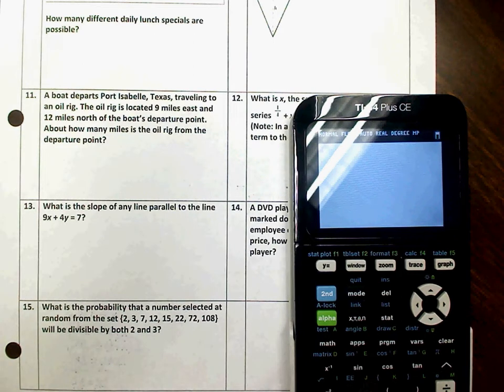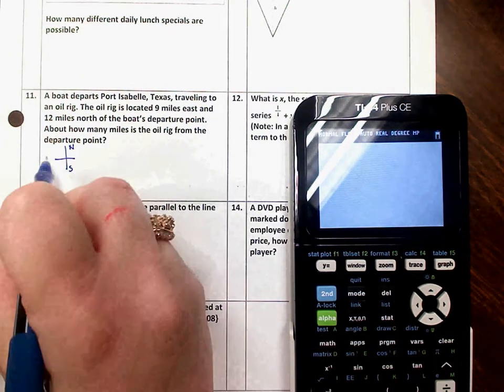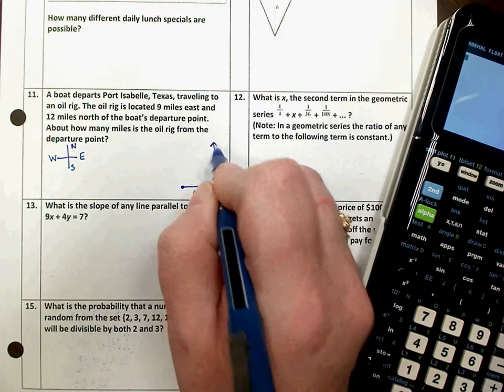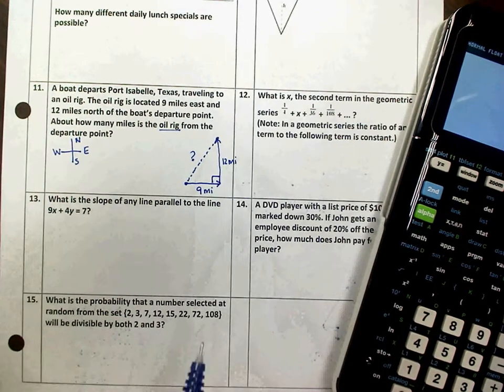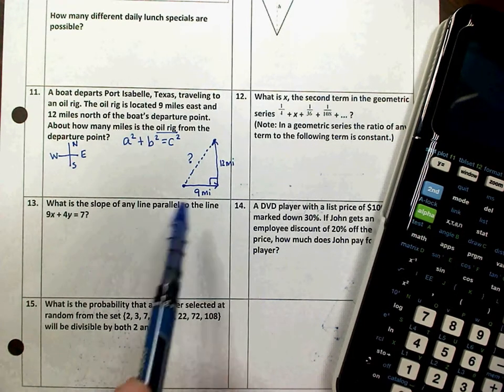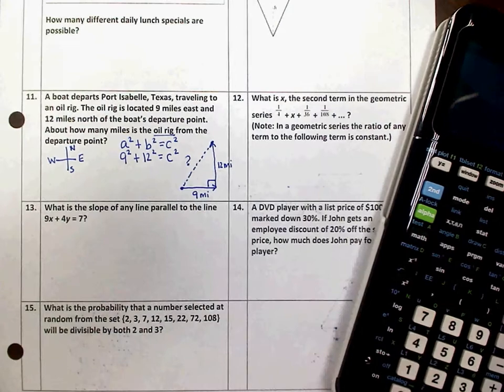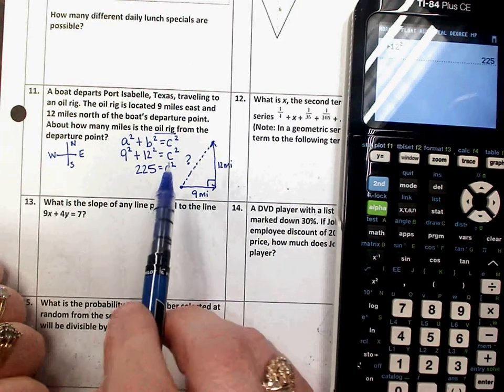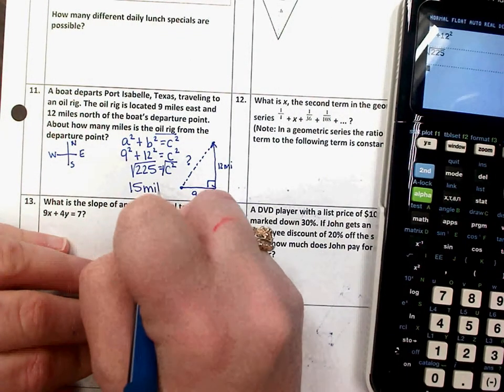ACT Aspire Day 1 #11